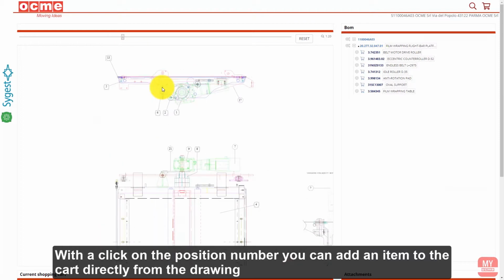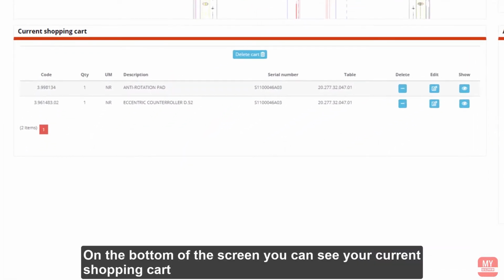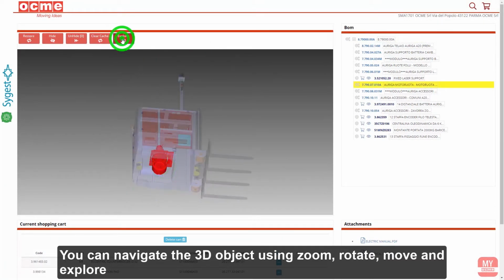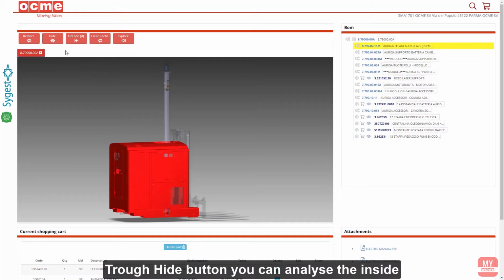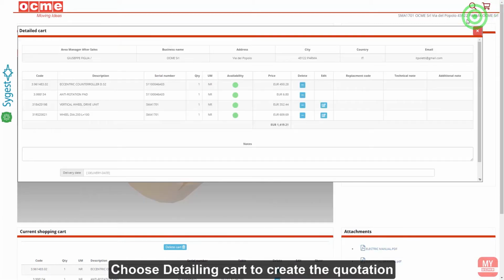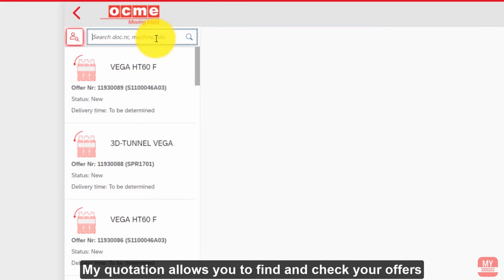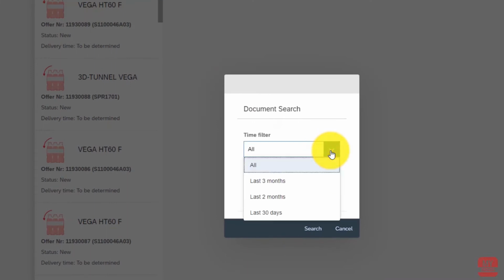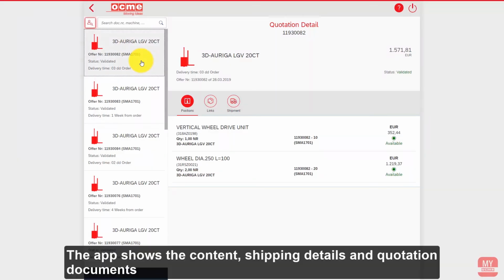Tutorial: My OCME App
Service and efficiency? All you need is one app.
Run simple, fast solution with My OCME app.
Download it on Google store and Apple store or by web